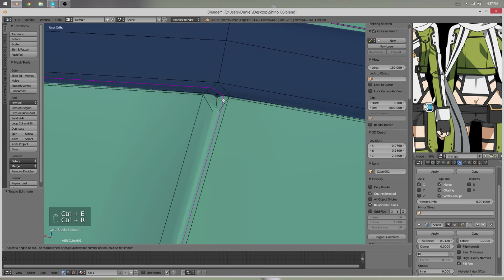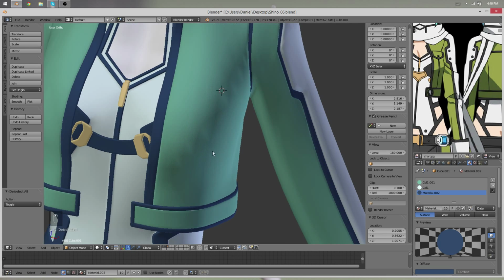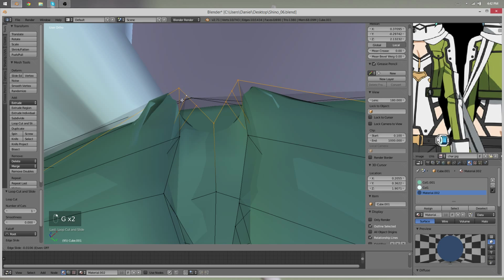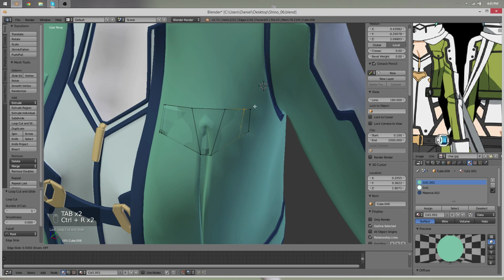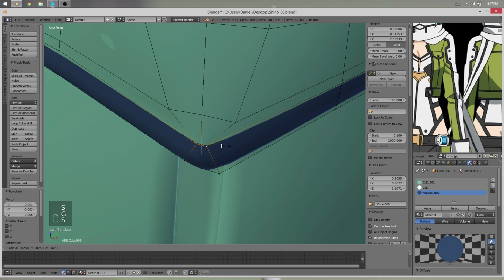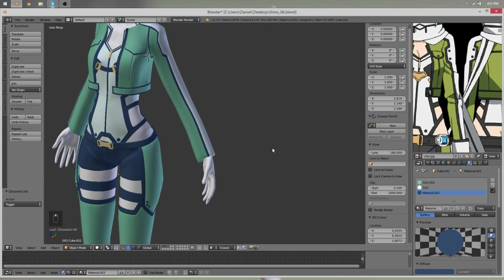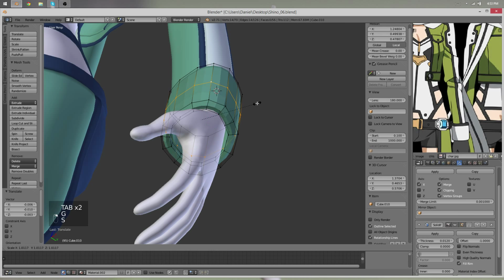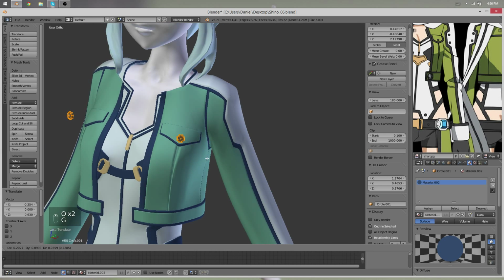[Part 37/ 40] Anime Character 3D Modeling Tutorial II - Coat